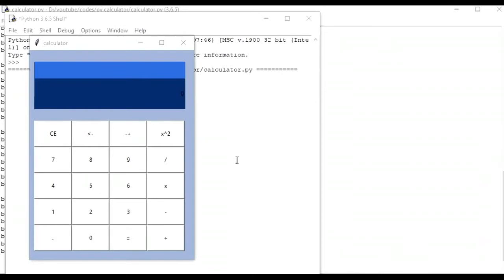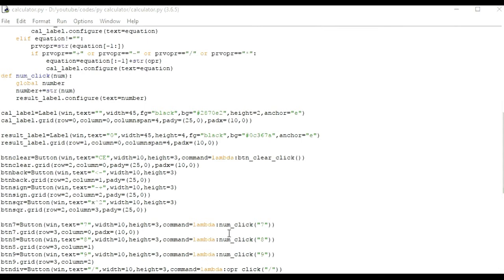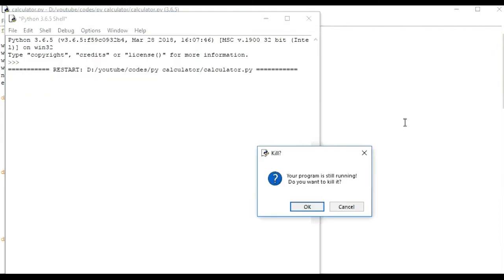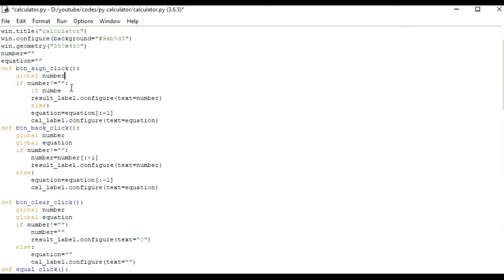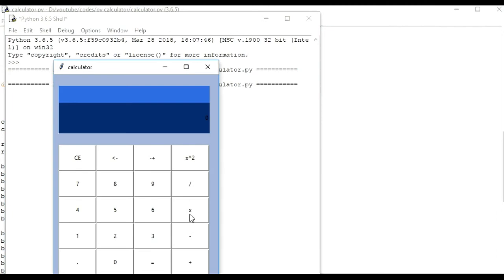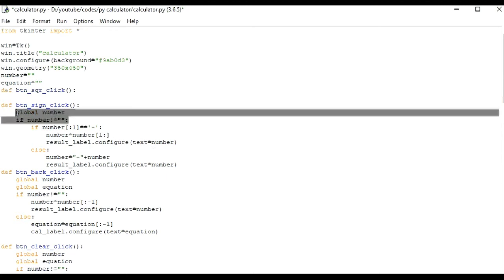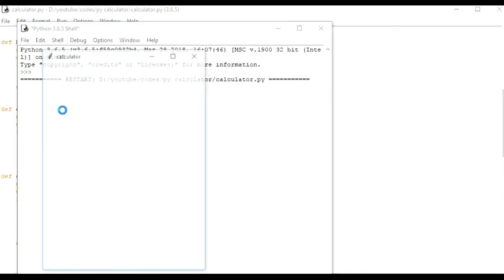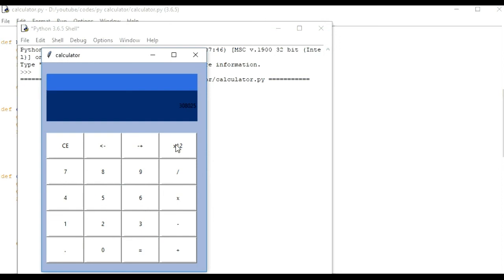Python Calculator Application: 3 Finishing the all working